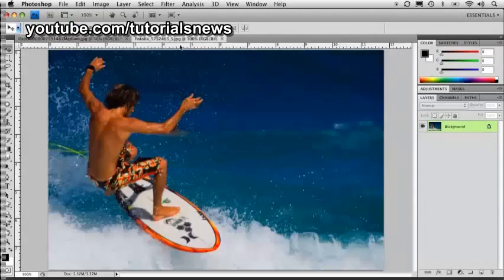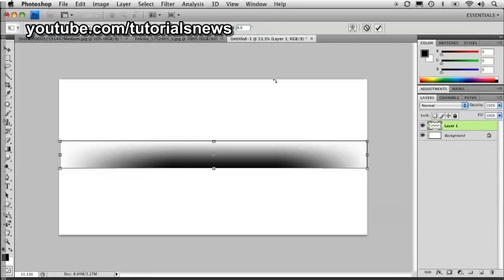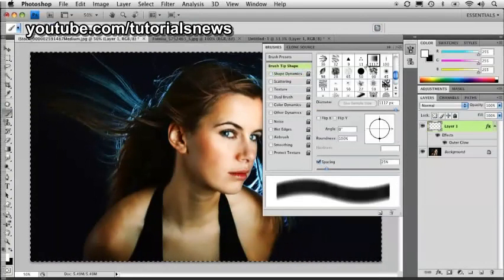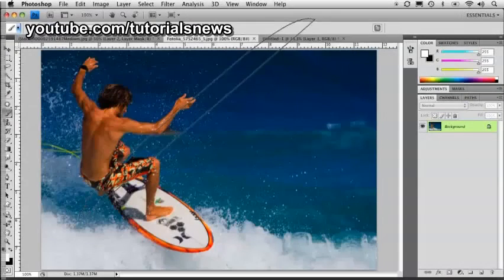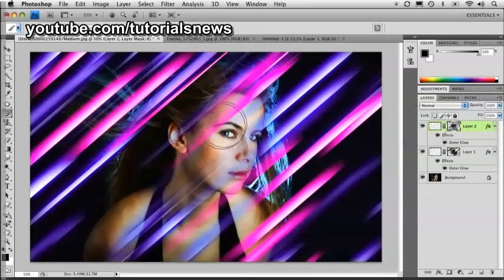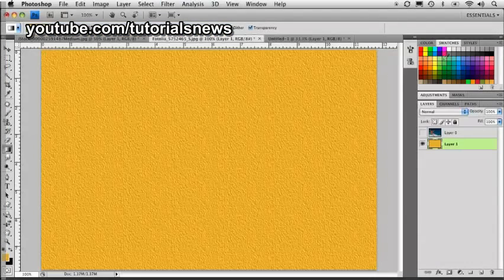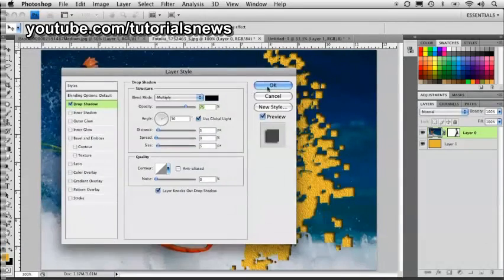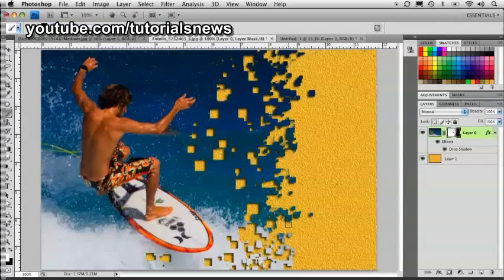Adobe Photoshop Design Effects Brush Effects